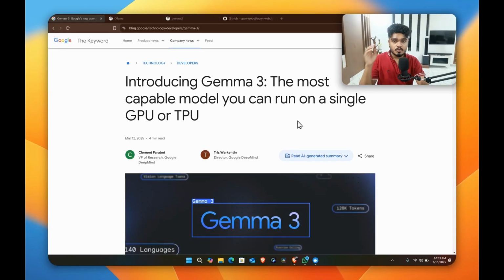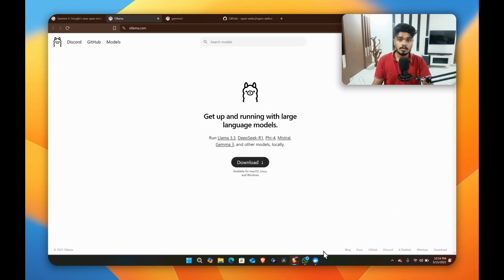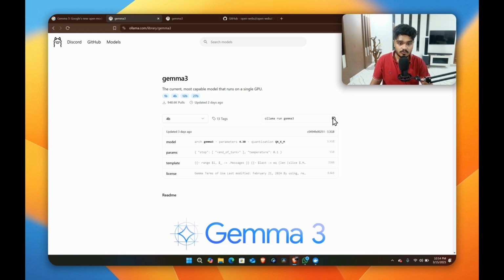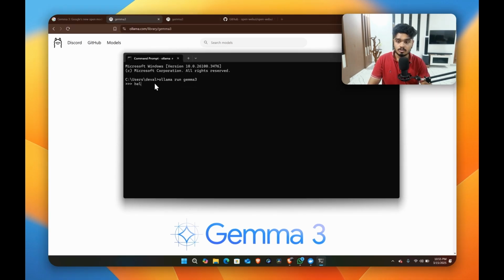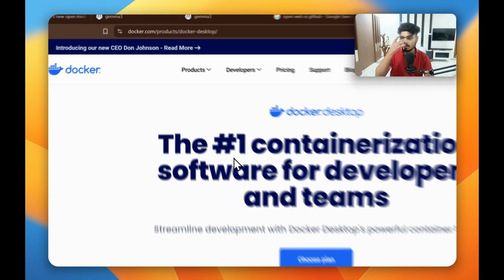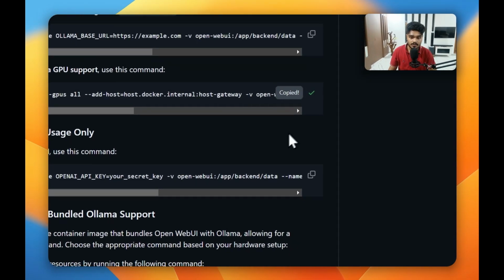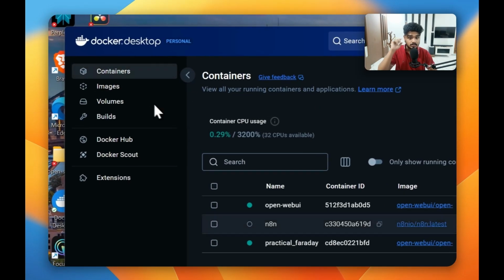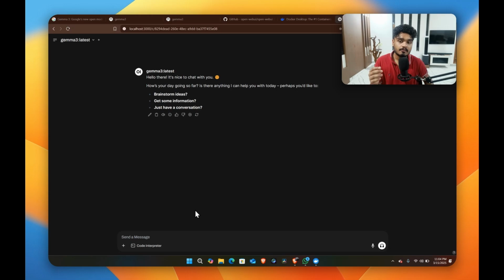Install Gemma 3 Model Locally with Ollama, Docker & Open WebUI – Step-by-Step Guide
Title: Install Gemma 3 Model Locally with Ollama, Docker & Open WebUI – Step-by-Step Guide! 🚀

Description:
Want to run Google’s Gemma 3 model on your local system? In this tutorial, I’ll show you how to install and set it up using Ollama, Docker, and Open WebUI – no cloud dependency required! 💻🔥

🔹 What You’ll Learn:
✅ Install Ollama for running LLMs locally
✅ Set up Docker to manage dependencies
✅ Install & configure Open WebUI for a sleek interface
✅ Load Gemma 3 and start chatting with AI locally!

💡 Watch till the end for troubleshooting tips & bonus optimizations! 🚀✨

📢 Need Help? Ask your questions in the comments!